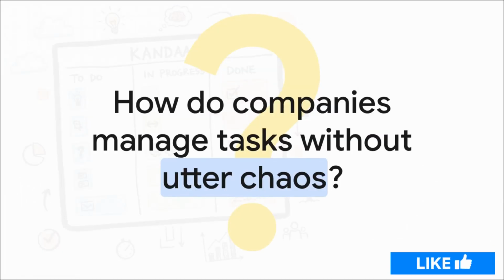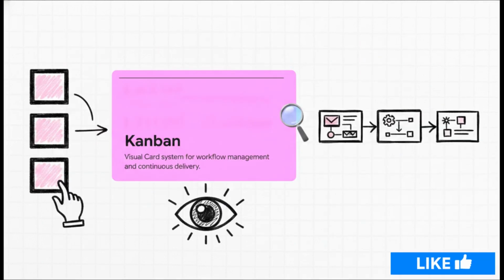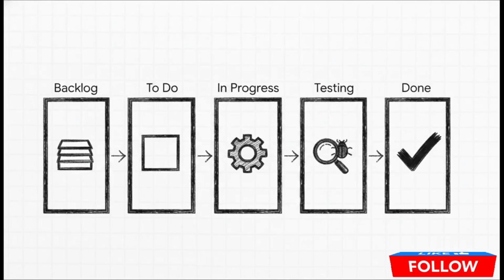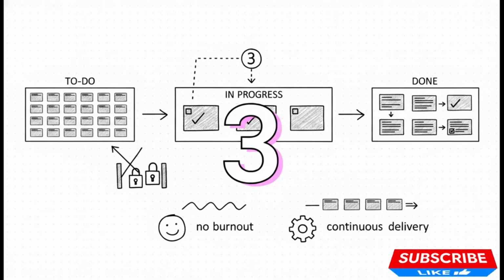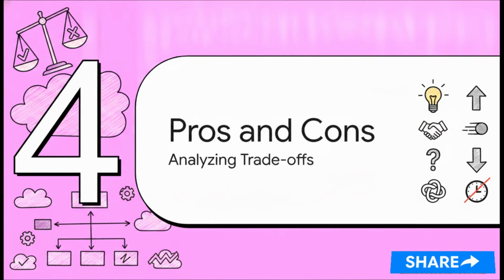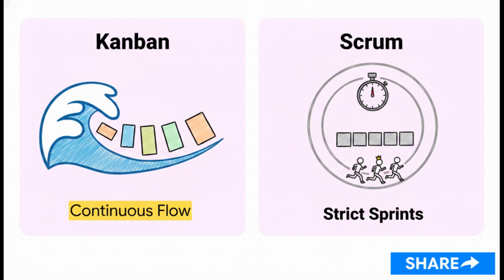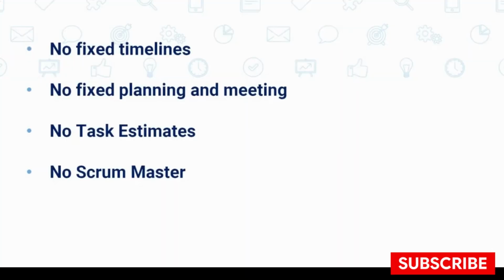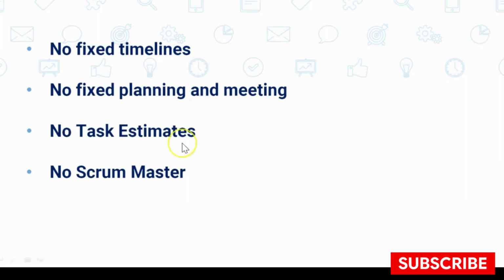Mastering Kanban | RK CSE Academy | Computer Science & Engineering